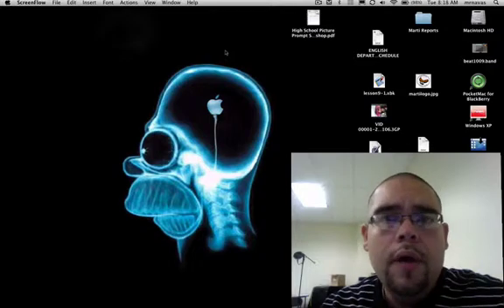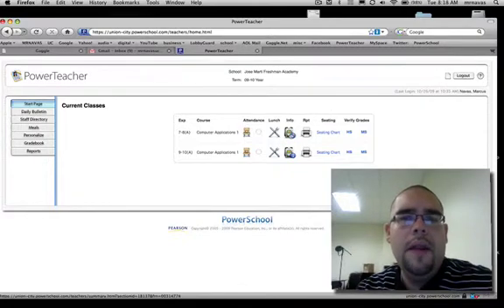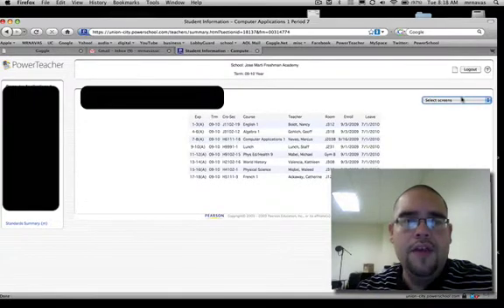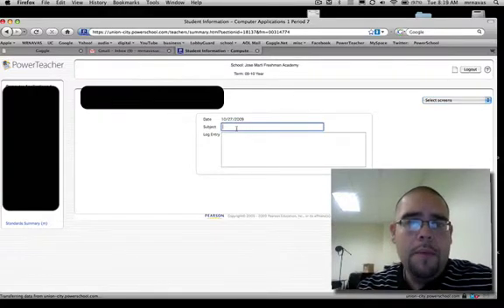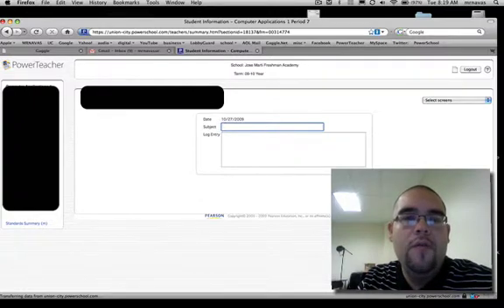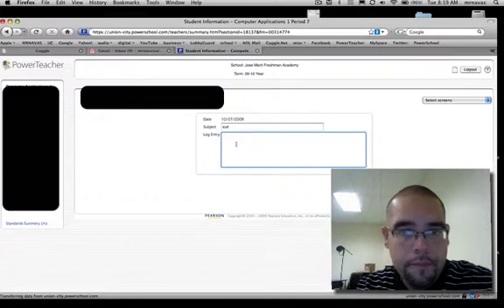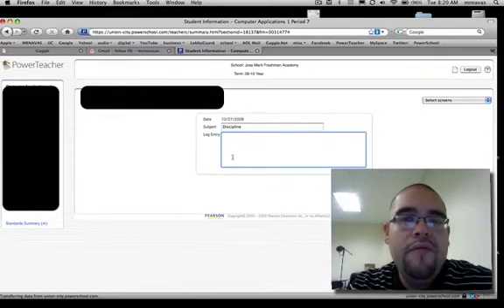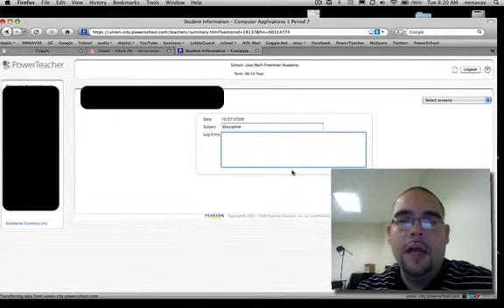How to complete a proper Log Entry in Powerschool.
The following tutorial is to help Jose Marti Freshman Academy teachers on inputting a correct Log Entry